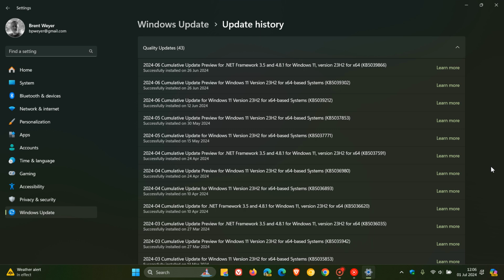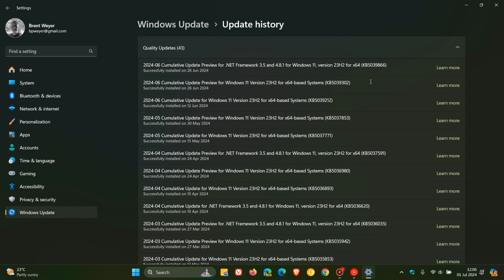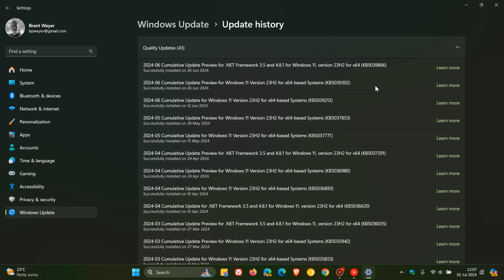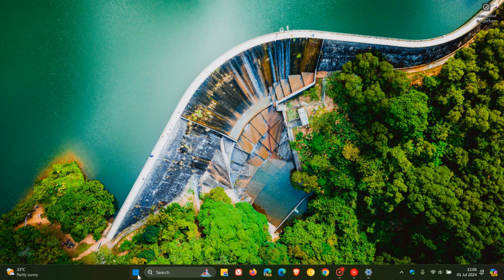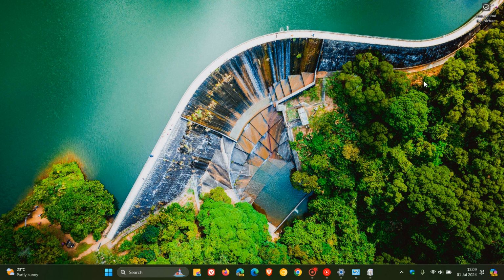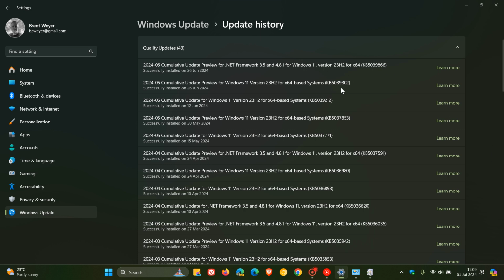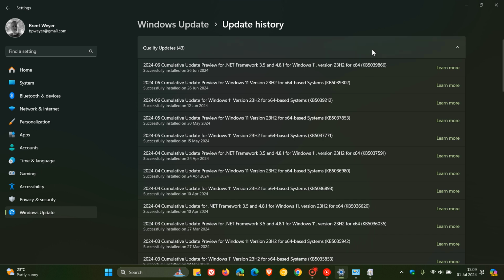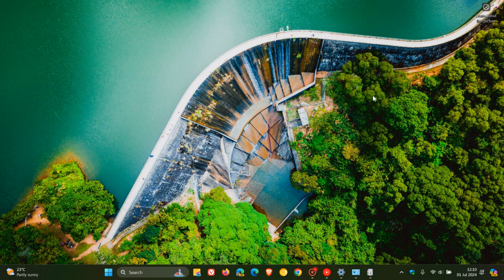Windows 11 KB5039302 Is Breaking The Taskbar AGAIN!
After installing the June 2024 Windows preview update, you might not be able to view or interact with the Taskbar after logging in to your device once the update is installed.